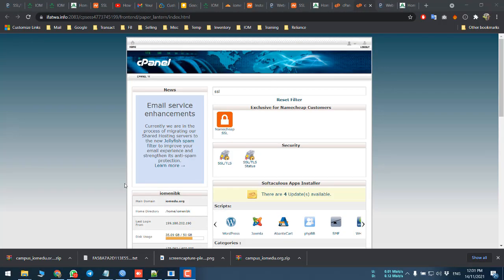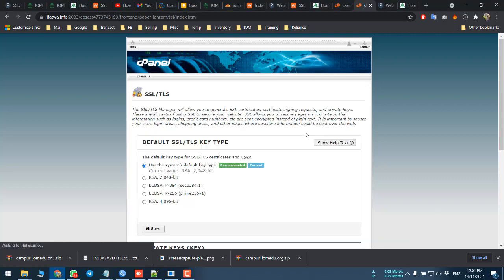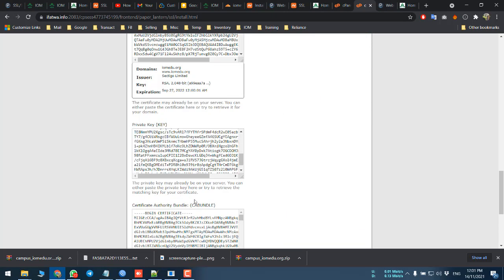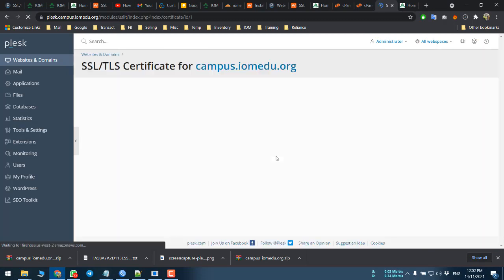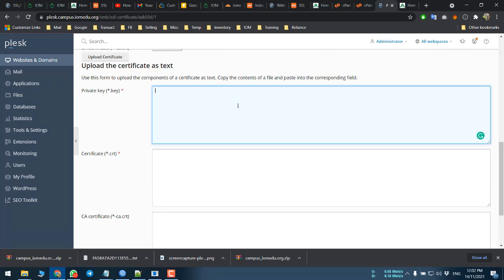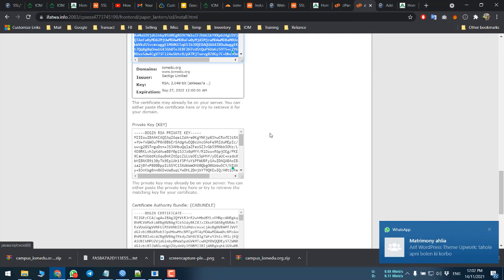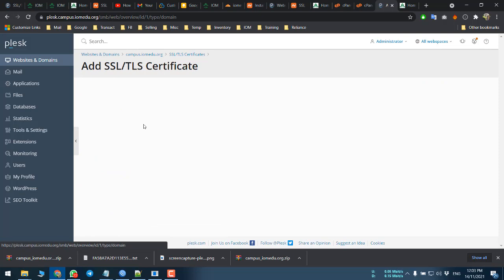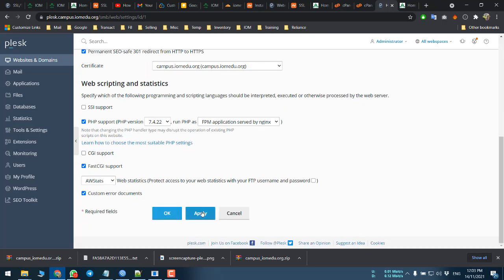How to install SSL Certificate in Plesk that purchased in other sites.